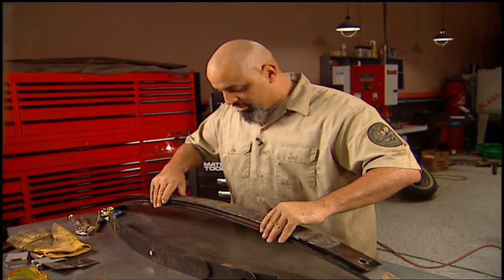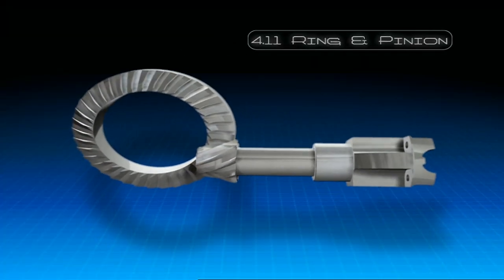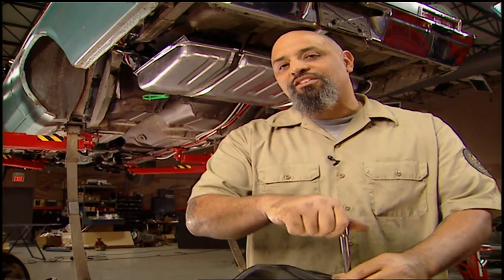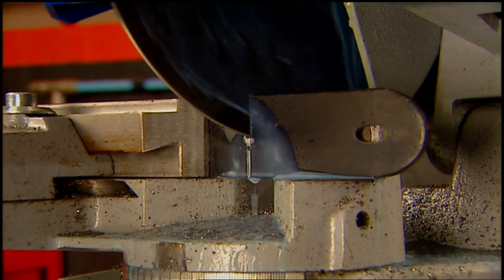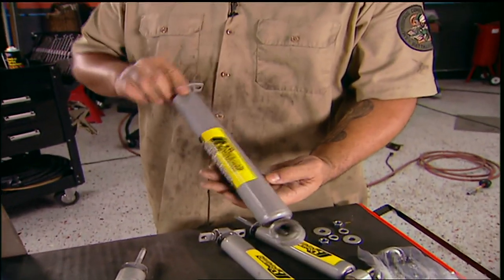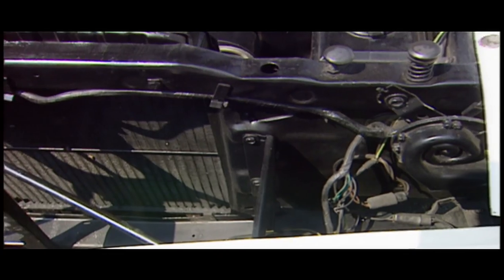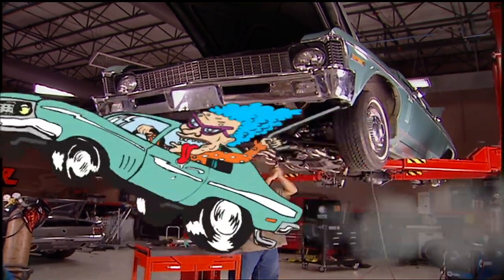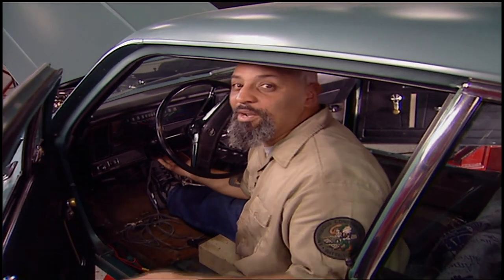Making Super Stock Springs For The '70 Nova - MuscleCar S2, E2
Project "Blue Hair" is outfitted with a high performance rear end including carbon steel axles, 4:10 gearing and a posi-trac unit. Lou teaches you how to build your own super stock springs at home and the LS364 gets a cooling system with a custom serpentine setup. And in our Musclecar Flashback segment we look back at the Mercury Cyclone!